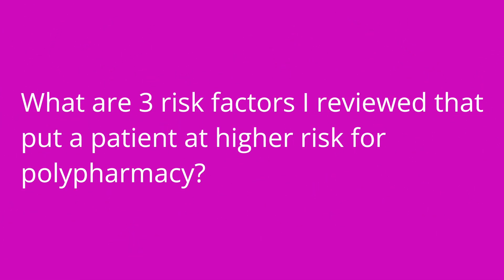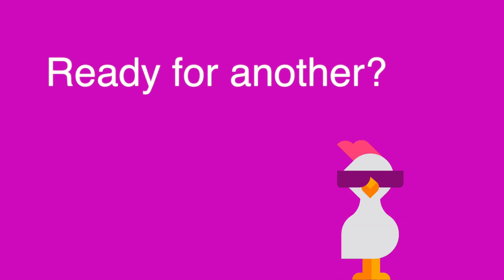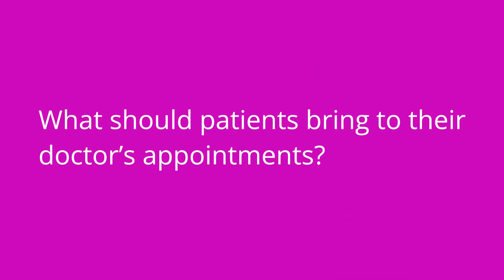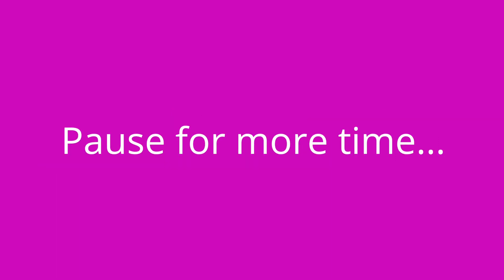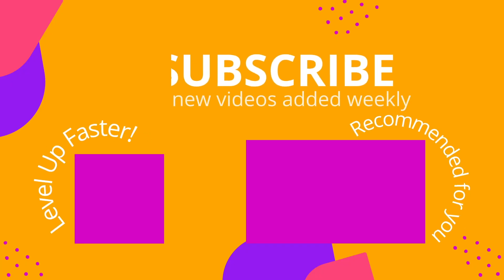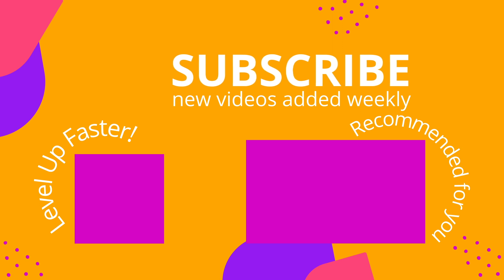Polypharmacy and Beer's List: Gerontology - Fundamentals of Nursing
Ellis reviews polypharmacy. This includes risk factors, prevention, patient teaching, and a selection of medication categories and classes that are included on the Beer's List. At the end of the video, Ellis provides a quiz to test your understanding of key points she covered in the video.

Our Fundamentals of Nursing: Gerontology video tutorial series is taught by Ellis Parker MSN, RN, CNE, CHSE and intended to help RN and PN nursing students study for their nursing school exams, including the ATI, HESI and NCLEX.

00:00 What to expect - Polypharmacy & Beer's List
00:15 Polypharmacy
1:00 Beer's Criteria
3:32 Beer's List
4:47 Quiz Time!